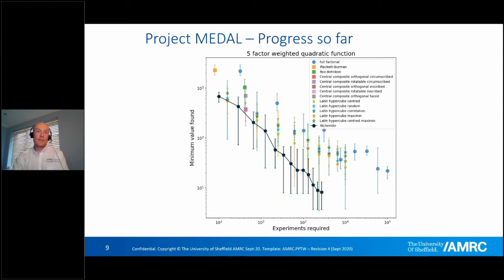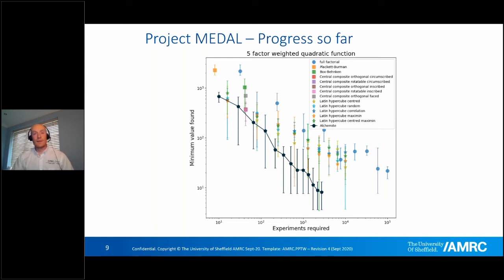Deep learning for materials development and additive manufacturing - Webinar snippet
Event Speaker: Gareth Conduit, CTO, Intellegens
Guest speaker: Ian Brooks, Technical Fellow, AMRC North West

Find out how machine learning methods are being applied to solve key problems in the design, characterization, and processing of metal alloys and other advanced materials, with a case study from an additive manufacturing (AM) project involving Intellegens, Boeing, and the AMRC.

Original broadcast: 23rd February 2021